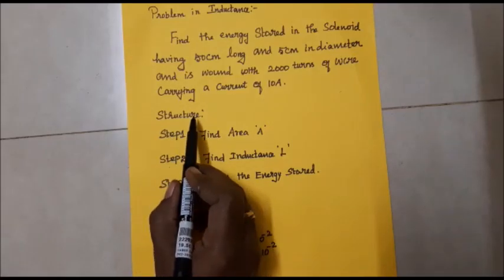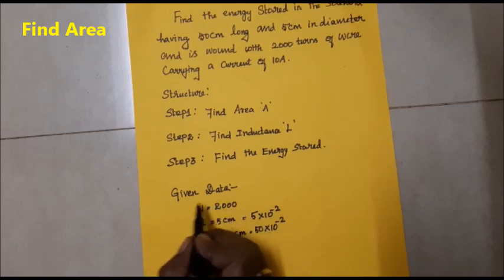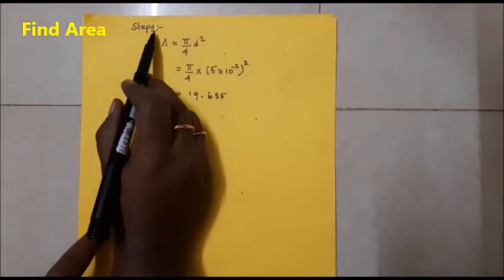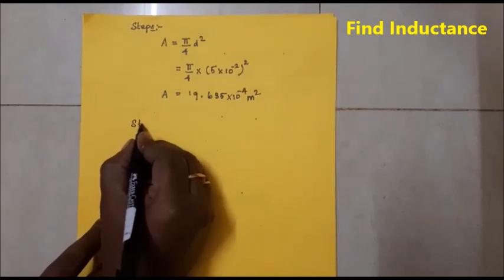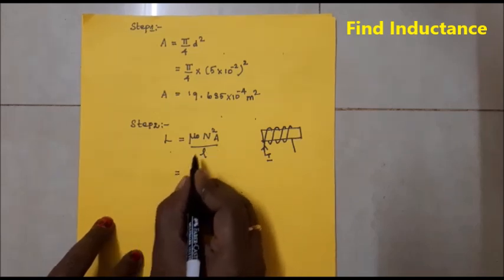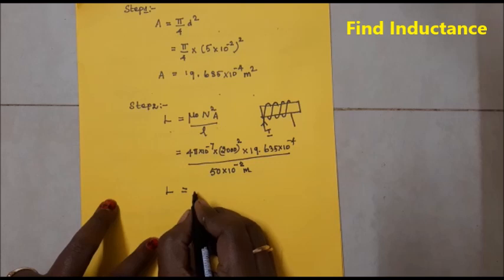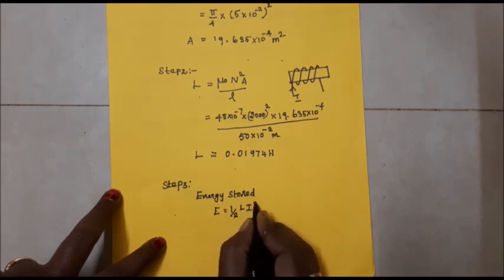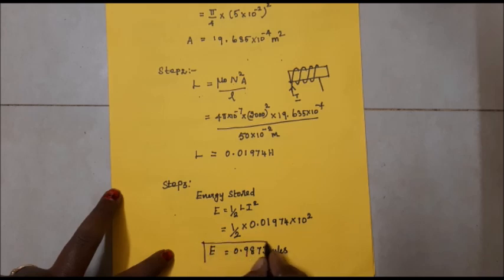Prof. S. Rakkammal, Electro magnetic theory, Inductance problem